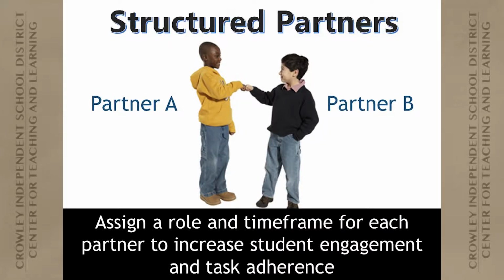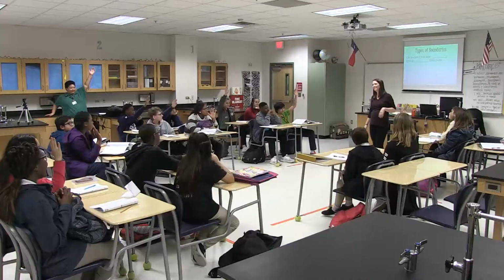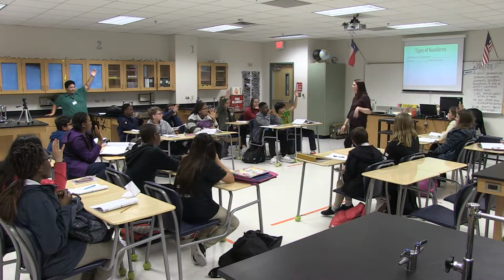Demonstration Teacher Ms. Kveton 2017